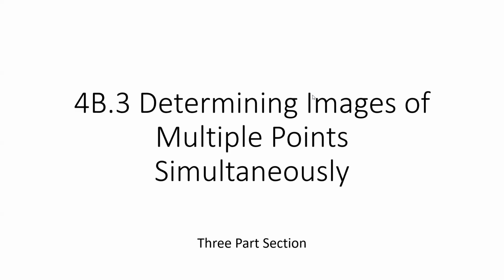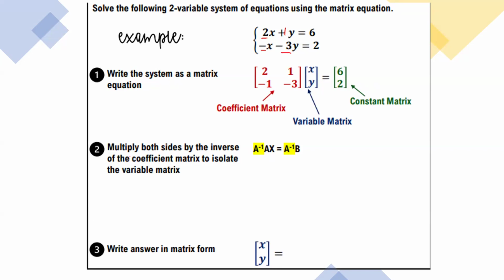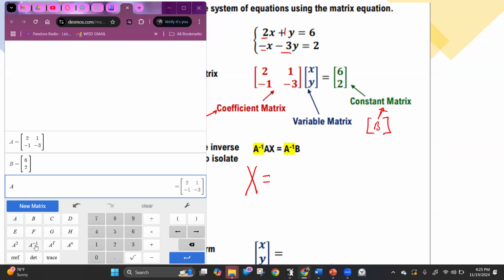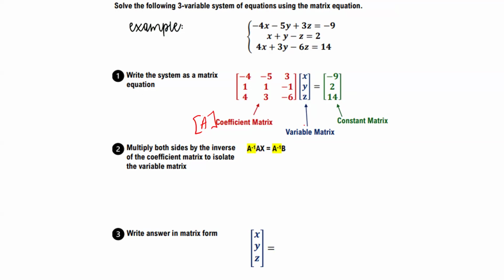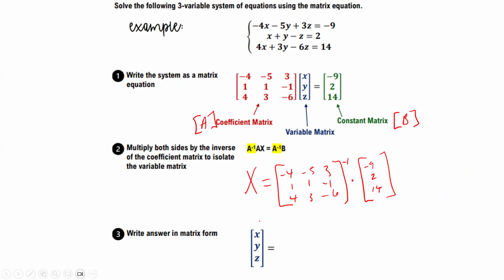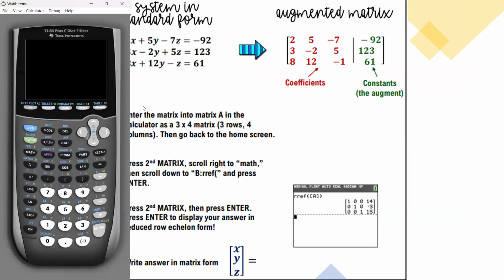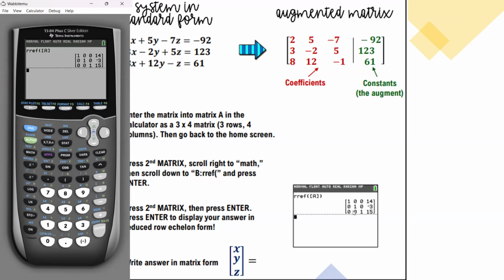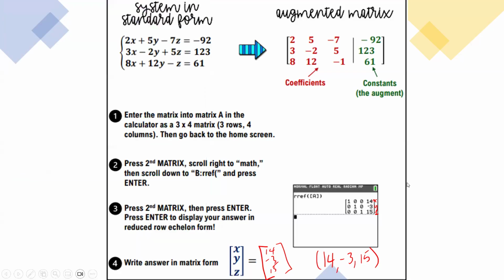4B.3 Part 2 Solving Systems with Matrices